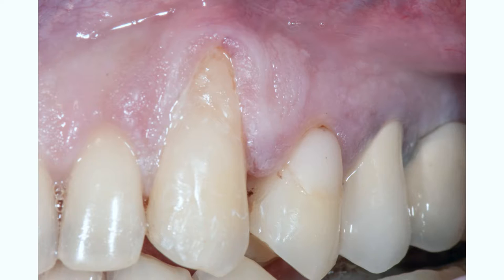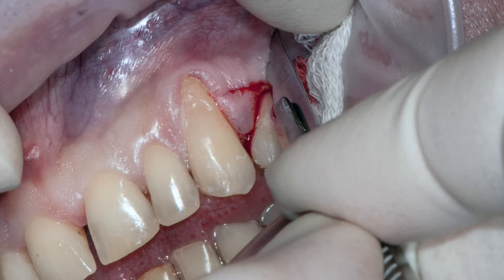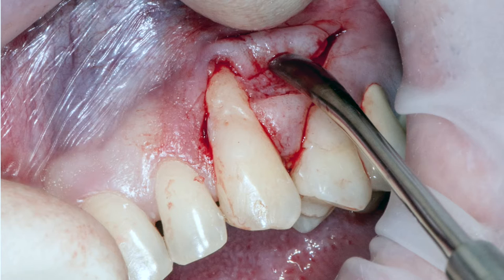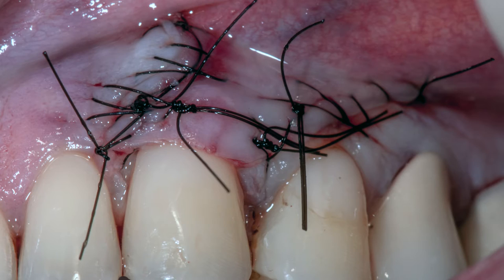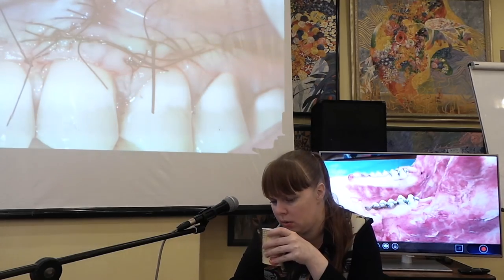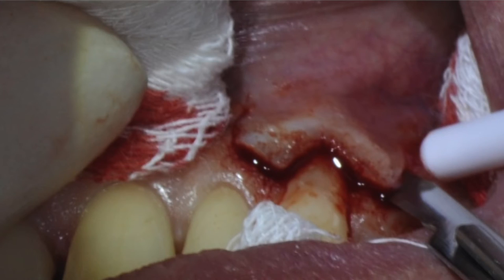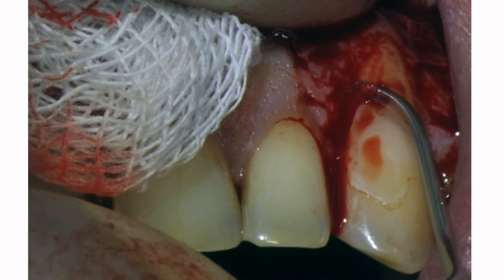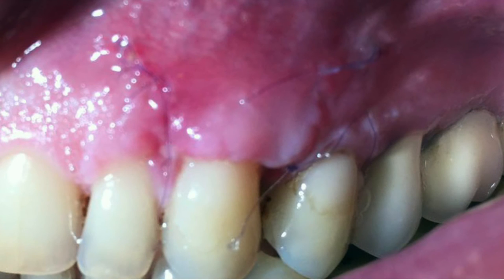23.04.16. Мария Носова. Практикум по пластике десны. Эпизод 18